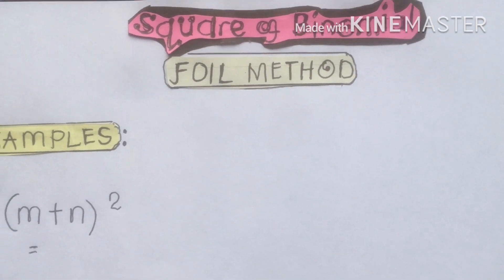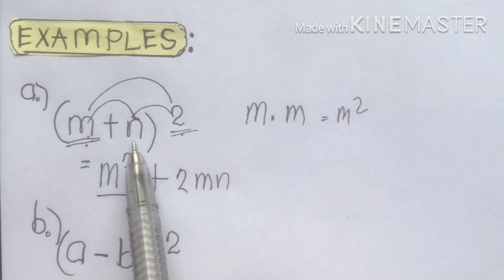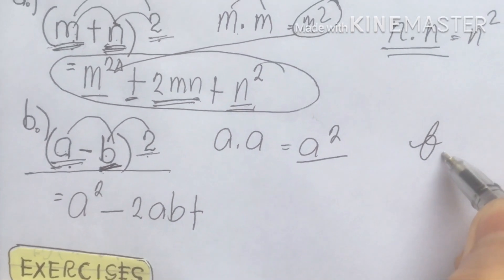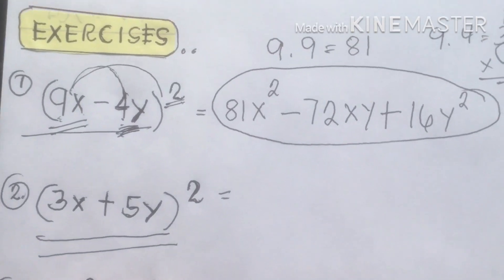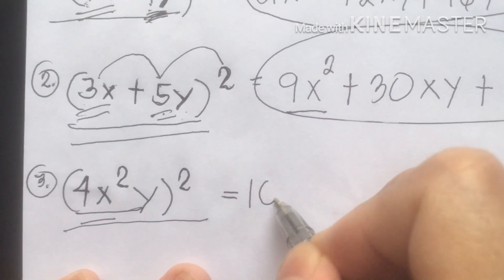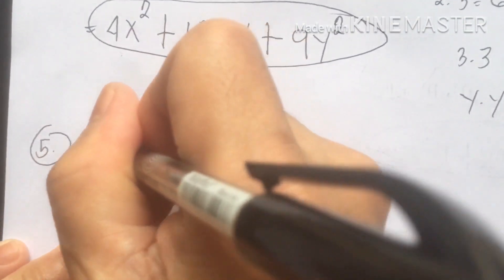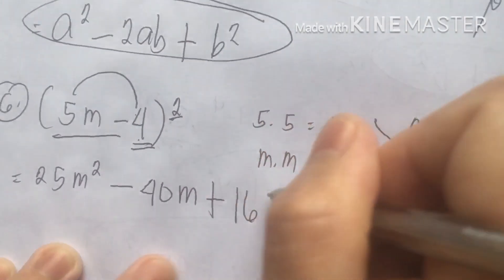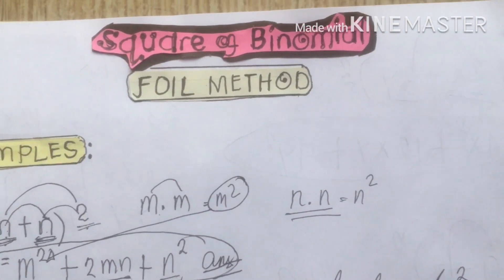DETAILED STEPS IN SOLVING SQUARE OF A BINOMIAL ( Examples / Exercises)RamztutorialEducational✅🖊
FOIL METHOD